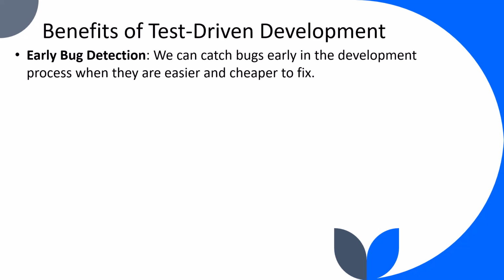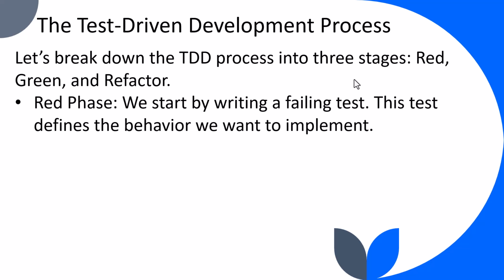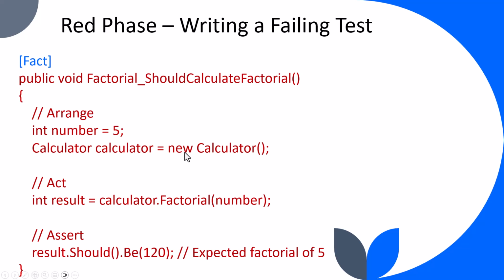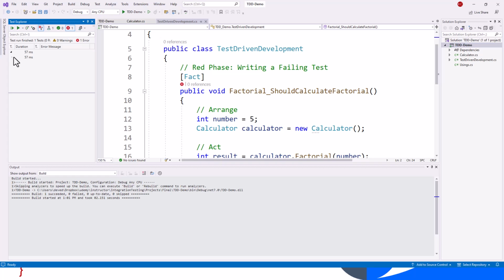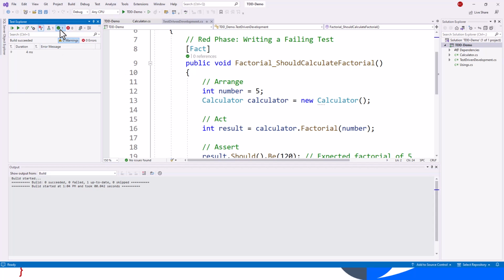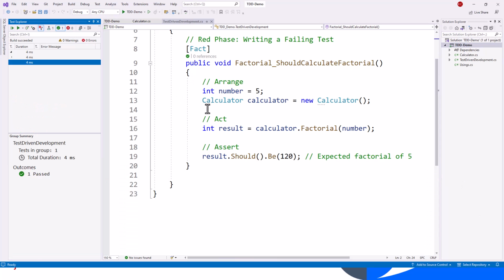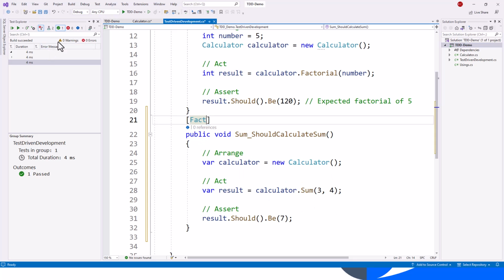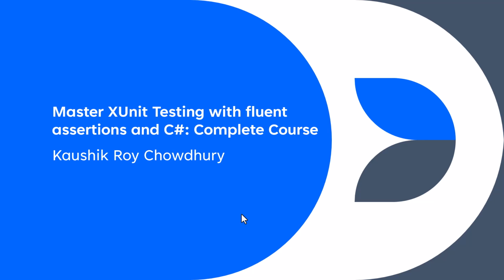How Test-Driven Development works in ASP.NET 7 and X-Unit Framework?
Welcome aboard the courses! Explore the world of Test-Driven Development (TDD) in ASP.NET 7 with the X-Unit Framework in this comprehensive tutorial. Join us as we dive deep into the principles of TDD and witness firsthand how it can revolutionize your software development process.

In this video, we cover:

An introduction to Test-Driven Development (TDD) and its significance in modern software development.
Setting up your ASP.NET 7 development environment with the X-Unit Framework.
Writing effective unit tests to validate your code's functionality.
The red-green-refactor cycle: How to write failing tests, make them pass, and refactor your code for improved quality.
Best practices and tips for successful TDD implementation.
Whether you're a beginner looking to grasp the fundamentals of TDD or an experienced developer seeking to refine your testing skills, this video has something for everyone. Watch and learn how to build robust, error-free ASP.NET 7 applications with TDD.